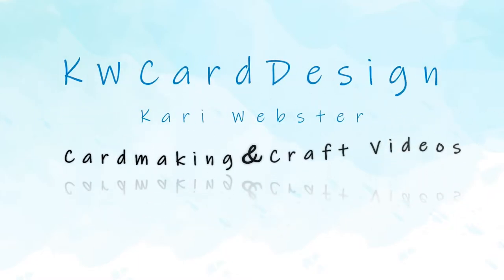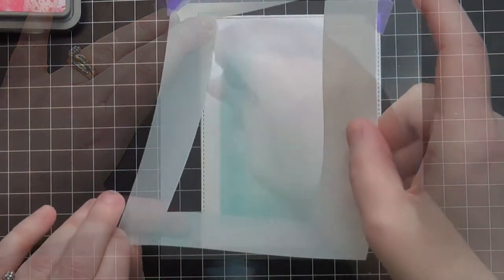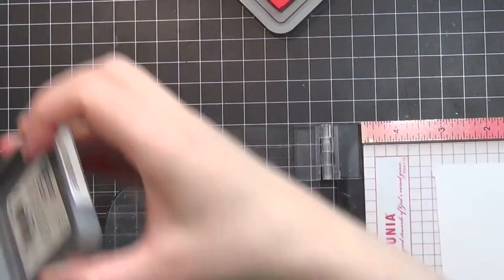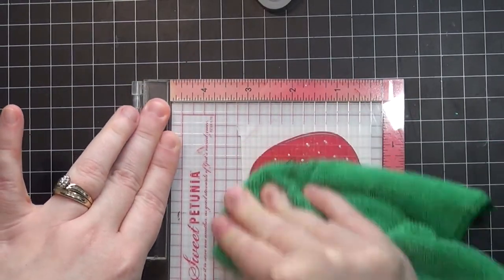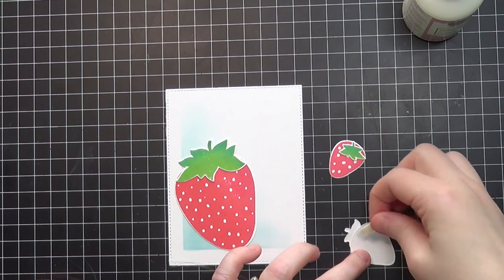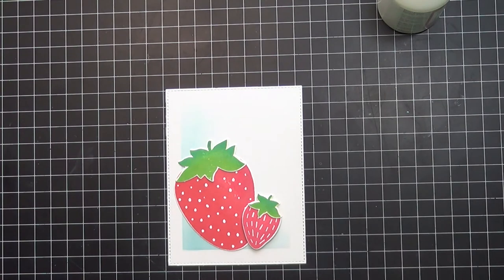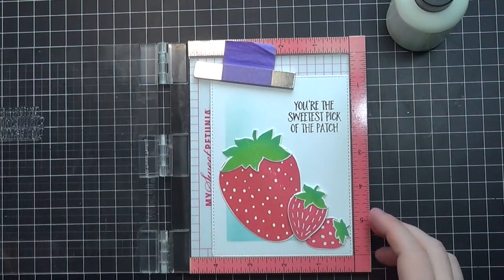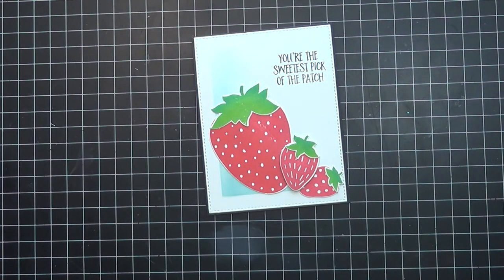STAMPING SOLID IMAGES USING DISTRESS OXIDE INKS | CONCORD AND 9TH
Hi Friends!  In this video, I share this simple card featuring the Sweet Strawberries stamp set from Concord and 9th as well as using Distress Oxide Inks to stamp the images.

PRODUCTS USED:
Sweet Strawberries Stamp Set with Dies  - Concord & 9th
Distress Oxide Inks ( Tumbled Glass, Festive Berries, Candied Apple, Mowed Lawn, Lucky Clover)
Masking Stencils - Rectangle - Taylored Expressions
Black Card Stock
Gina K Layering White card stock
Score Buddy
Mini Misti Stamp Positioning tool
Blending sponge
Nuvo Glitter Gloss pen ( clear )
Art Glitter Glue
Extreme Black Ink - MFT